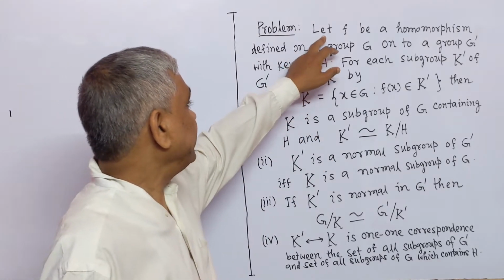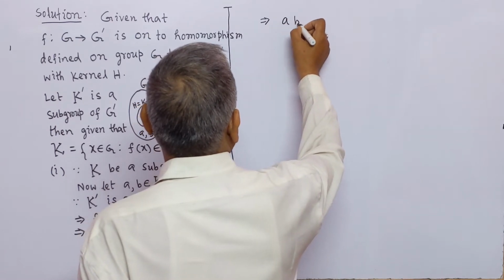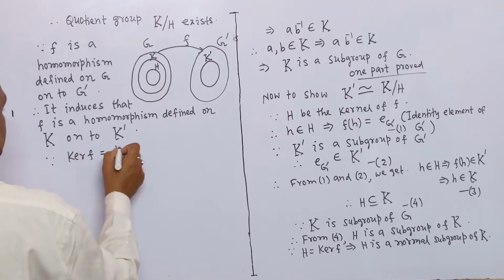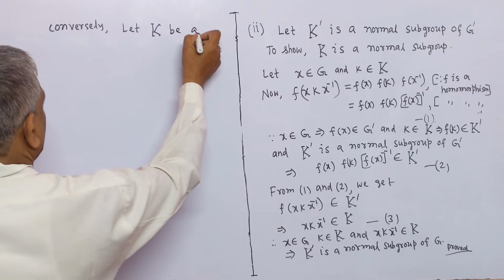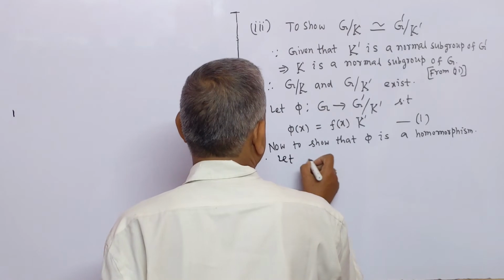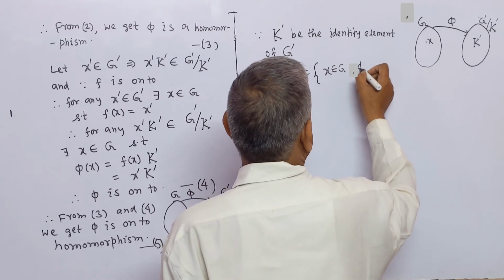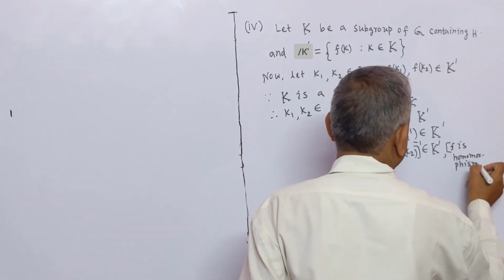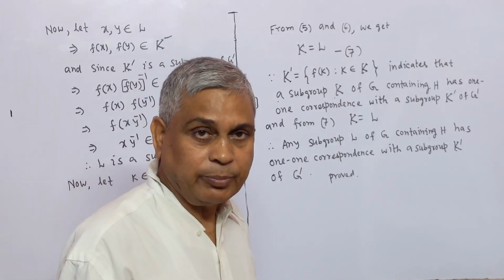Group Theory, Lec.- 66( Miscellaneous problems on subgroup, Quotient group and Isomorphism Theorem)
This lecture contains some miscellaneous problems on Subgroups, Quotient Groups, Normal subgroups and Isomorphism theorems.